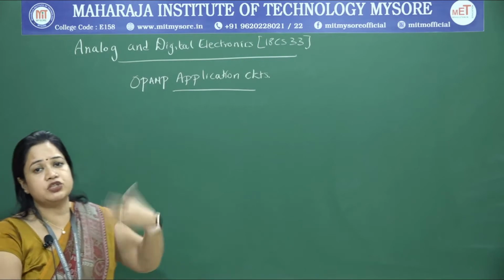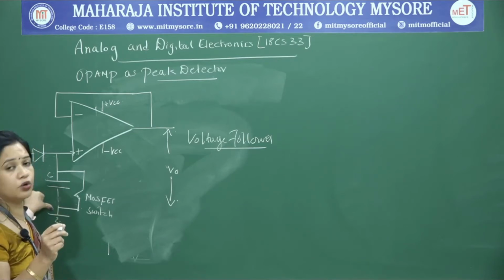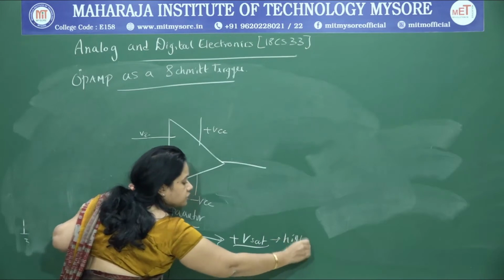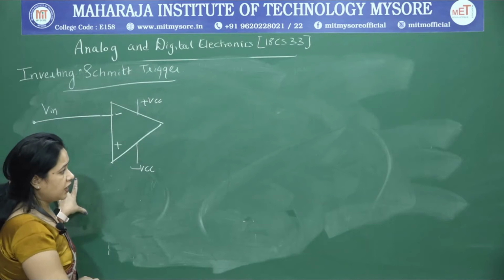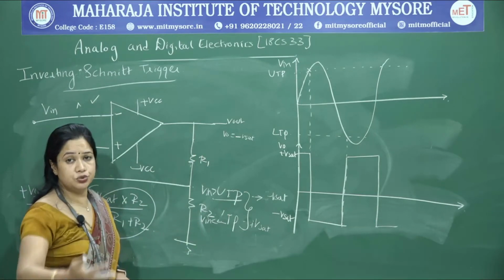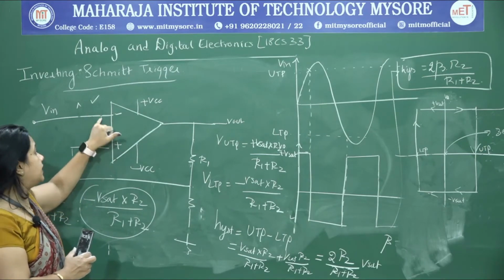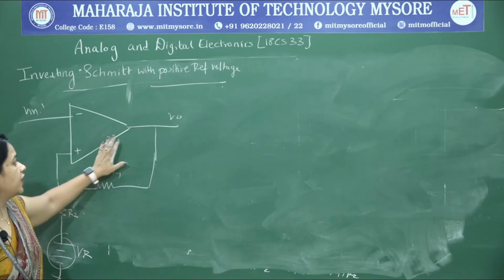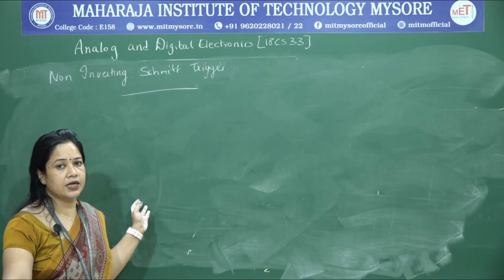2.4 Op Amp-Peak Detectors and Inverting Schmitt Trigger